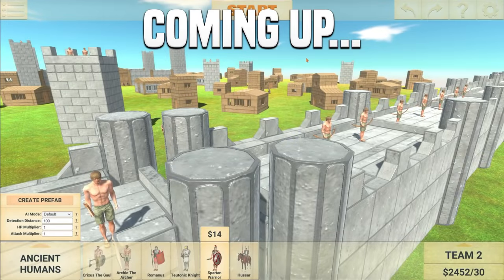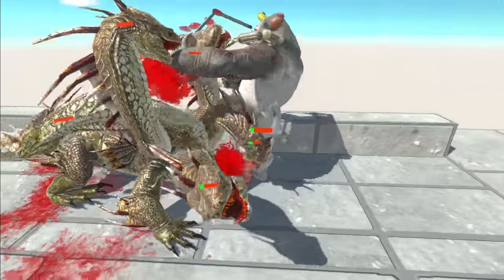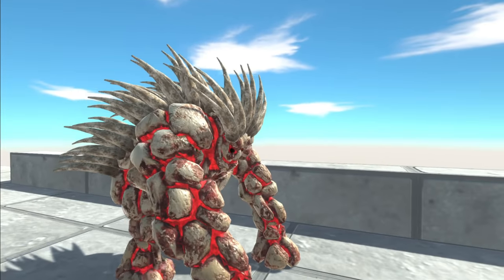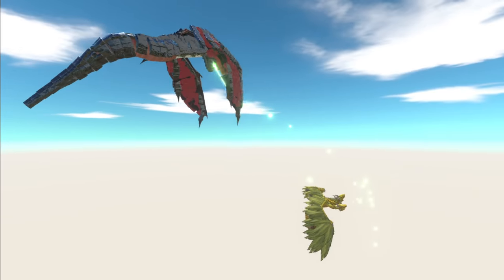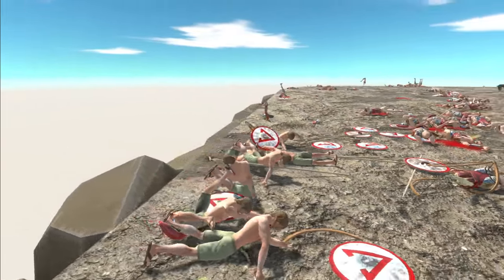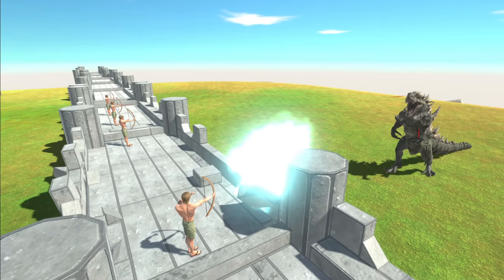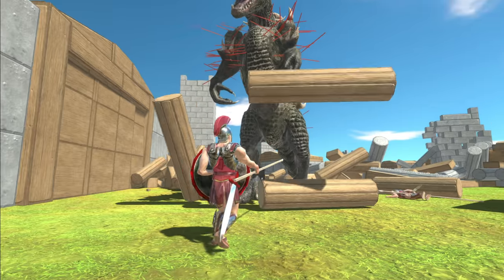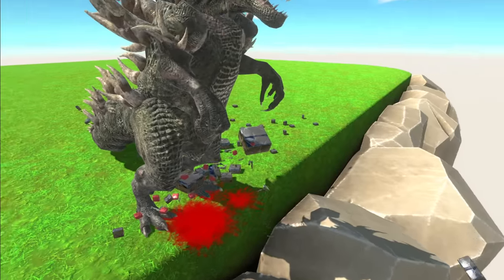New GODZILLA is Too Powerful - Animal Revolt Battle Simulator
In this ARBS episode, I checked out some more workshop creations and created some custom units. I also made an ancient army fight against the water beast.

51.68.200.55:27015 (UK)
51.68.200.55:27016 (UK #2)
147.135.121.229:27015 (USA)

-Unturned Server-
Fudgy Gaming | Semi-RP | FudgyRoleplay.com | 24/7
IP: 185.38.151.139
Port: 28265